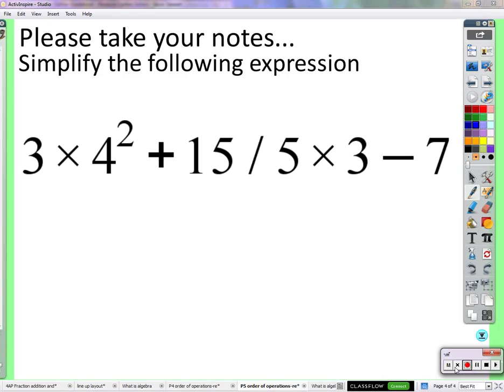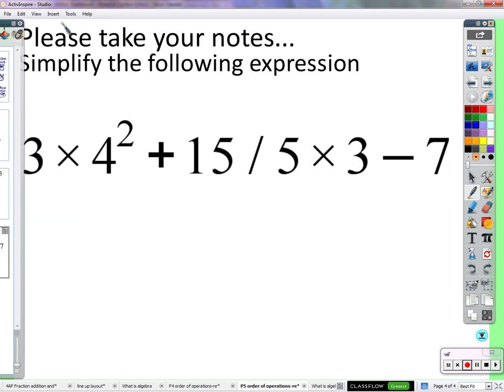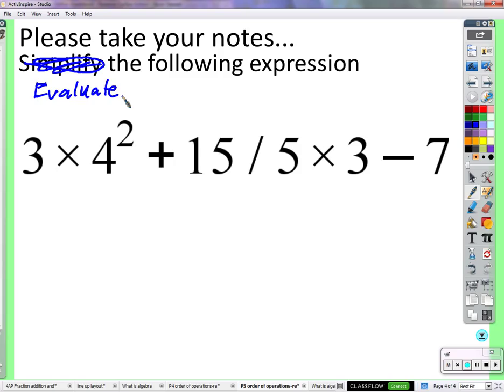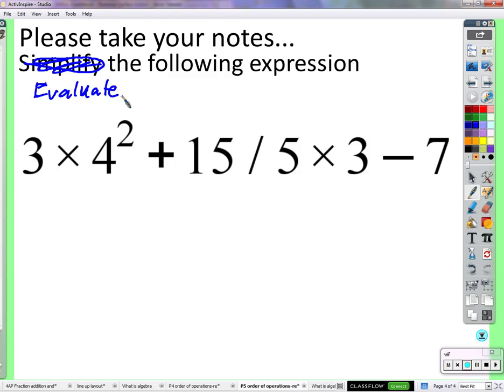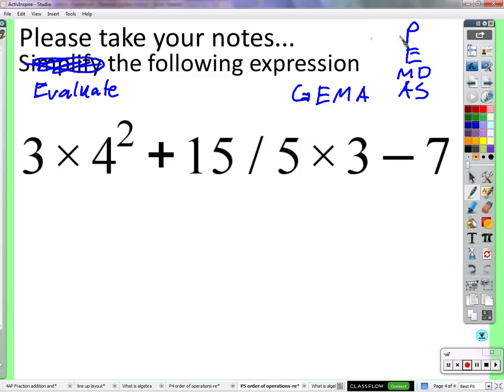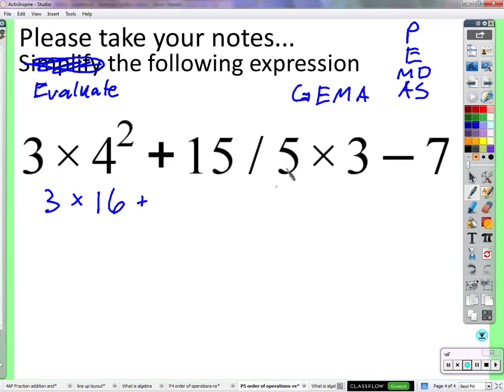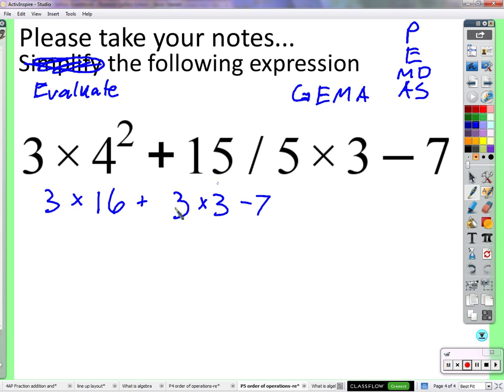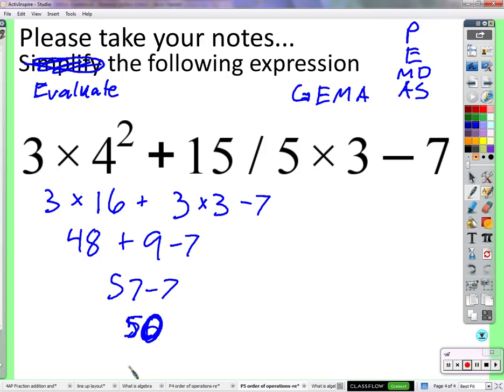Period 5: Order of operations and review for test (09/17/2015)